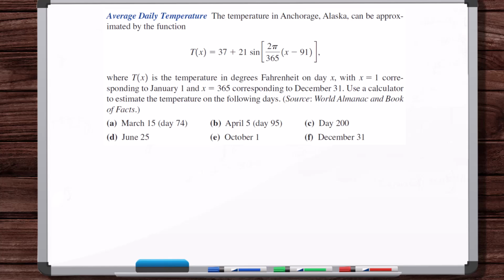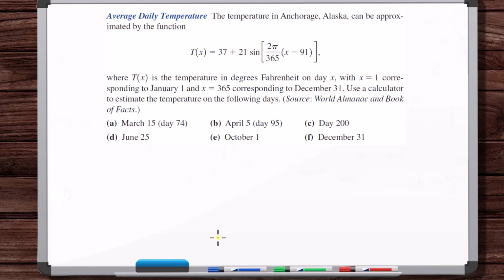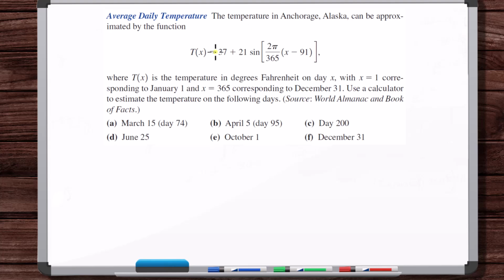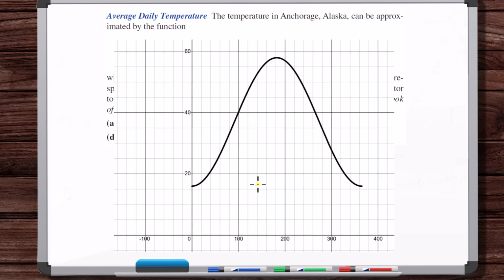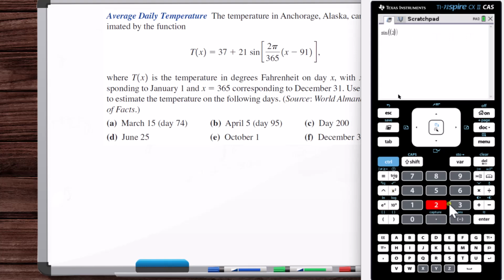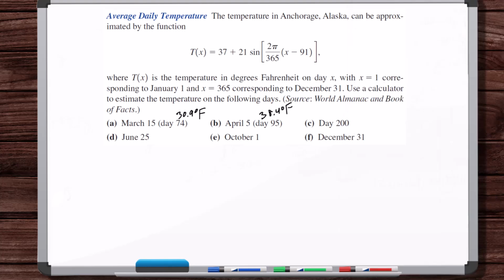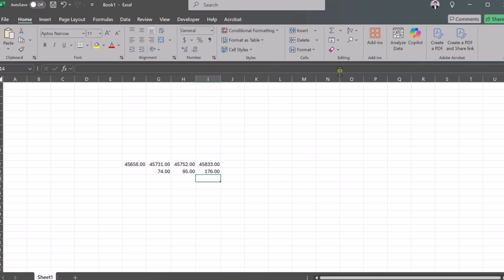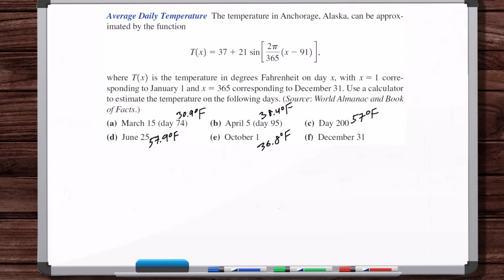Temperature in Anchorage, Alaska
In this video, we analyze the distribution of daily temperatures over the course of a year in Anchorage, Alaska.